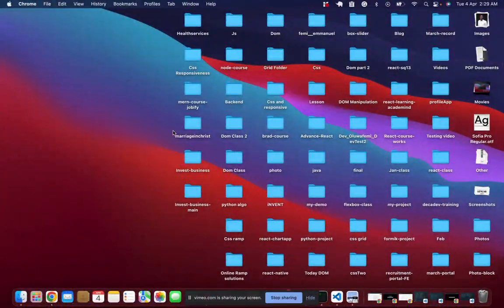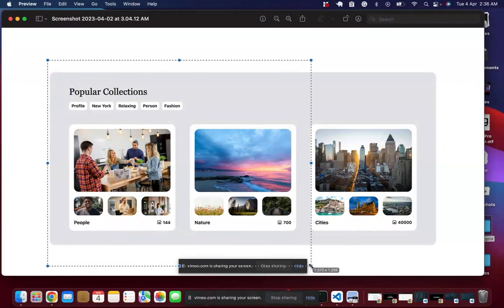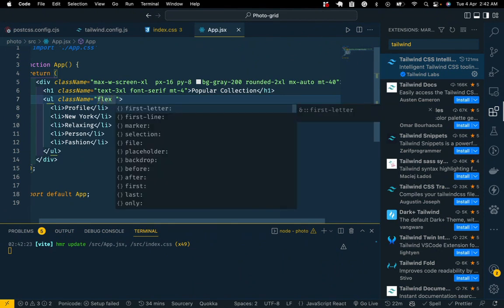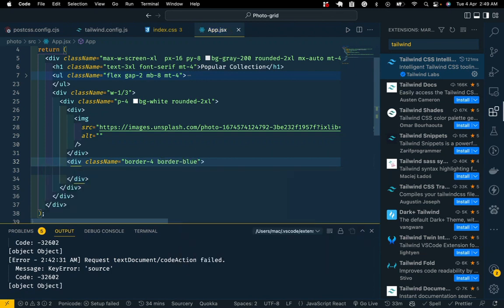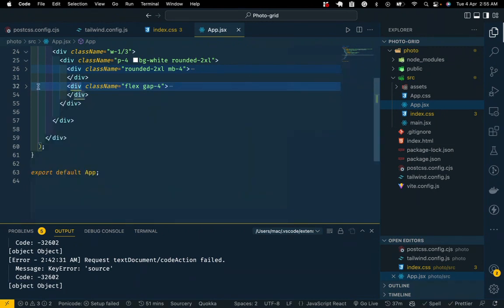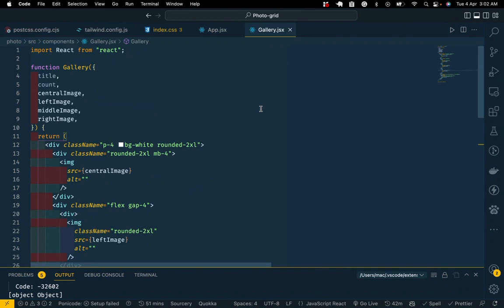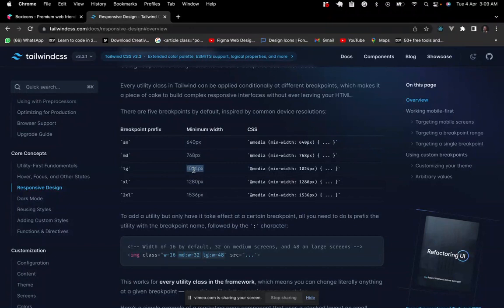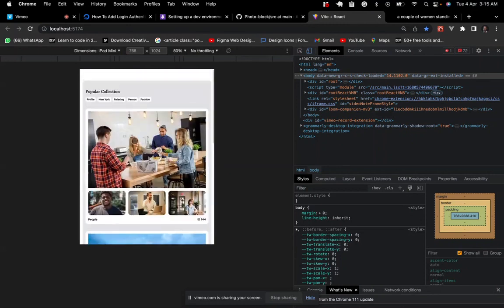Responsive web design React js & TailwindCss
Master how to use flexbox in tailwindCss and React js